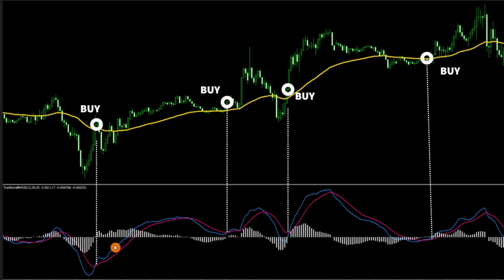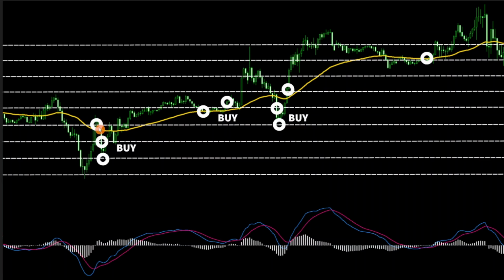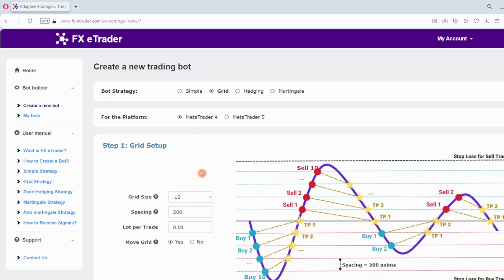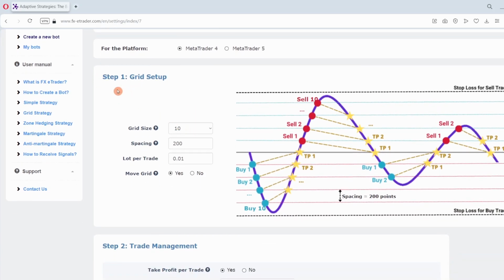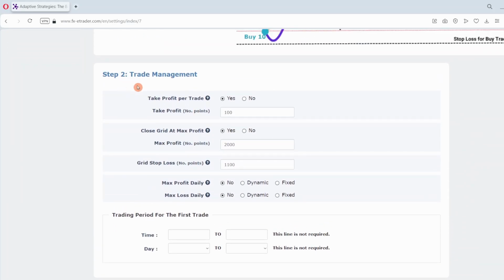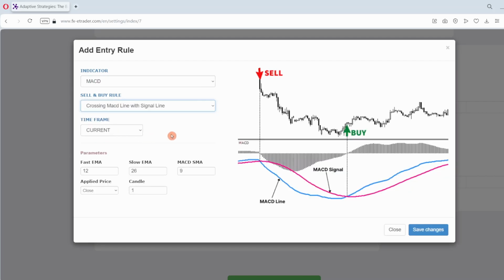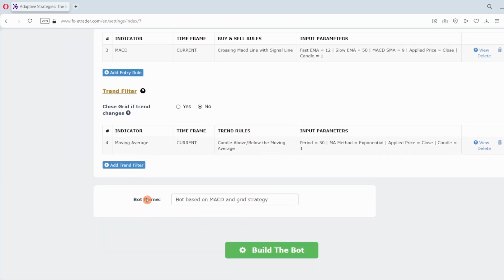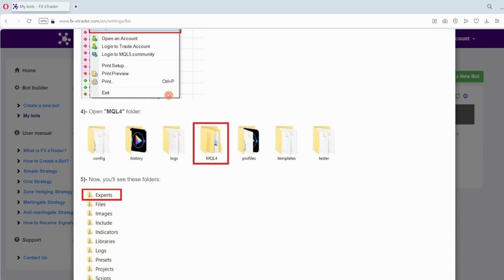How to Build a Forex Trading Bot with MACD Indicator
Welcome!

Welcome to our video on the best Forex trading robot of 2024, designed specifically to leverage the powerful MACD (Moving Average Convergence Divergence) indicator and a highly effective Grid strategy. If you're looking for automated trading solutions to help maximize your trading efficiency and profitability, this video is for you!

In this video, we'll cover:

- What Makes This Robot Stand Out in 2024: Learn why this Forex robot is a top choice for traders in the current market.
- MACD Indicator: Discover how the MACD helps signal strong entry and exit points, allowing the robot to make data-driven decisions.
- Grid Strategy Benefits: Understand the key advantages of the Grid strategy, which helps capture profits across a range of price movements.
- Robot Performance & Risk Management: Get insights into the robot's performance metrics and how it manages risk to protect your investment.

Whether you’re a beginner looking for an introduction to automated Forex trading, or an experienced trader exploring advanced strategies, this video will provide valuable insights.